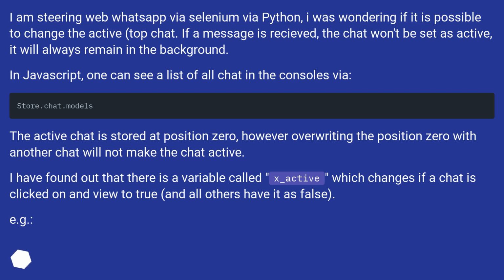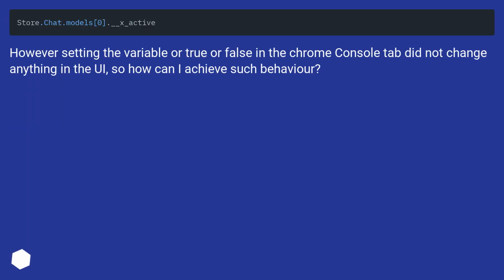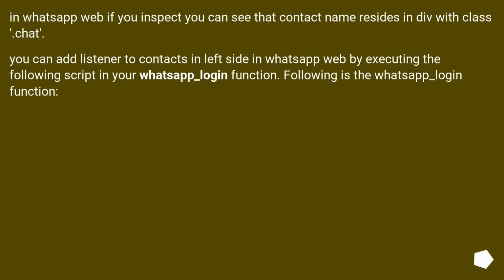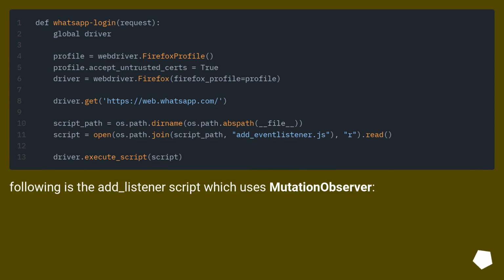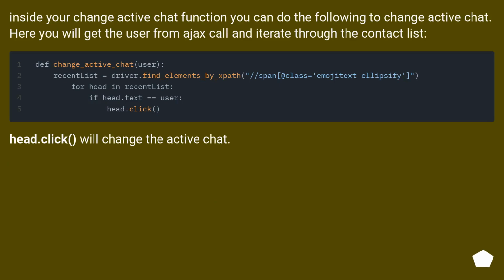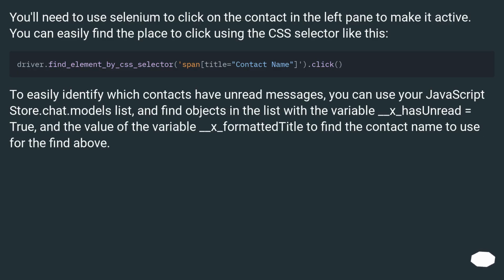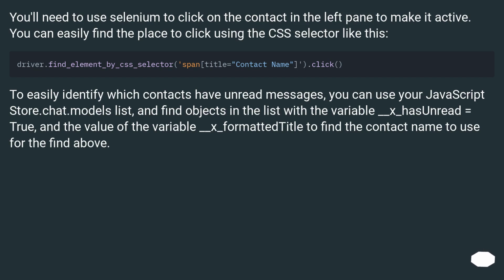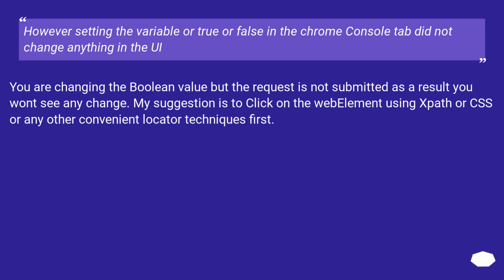How to change the active chat in web whatsapp via selenium or javascript with Python 3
Chapters
00:00 Question
01:16 Accepted answer (Score 3)
02:59 Answer 2 (Score 4)
03:42 Answer 3 (Score 0)
04:10 Thank you